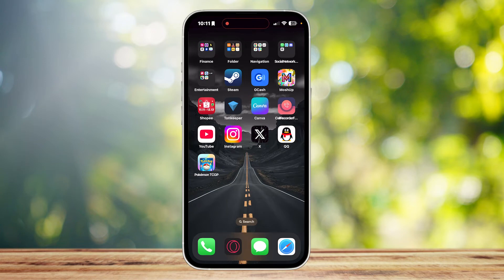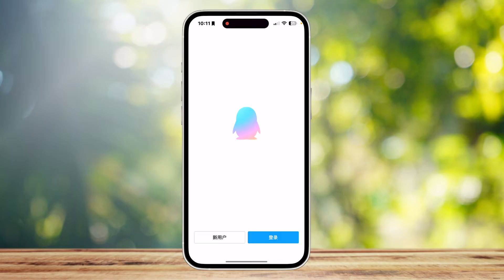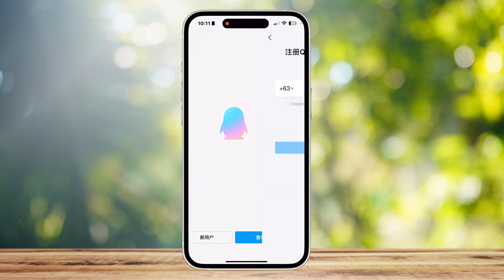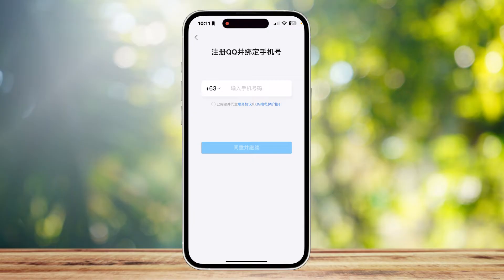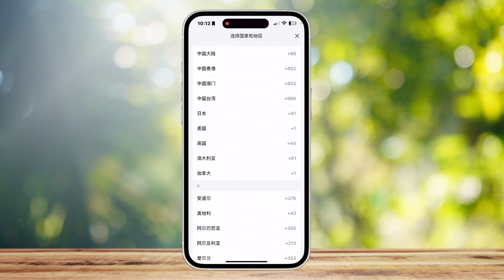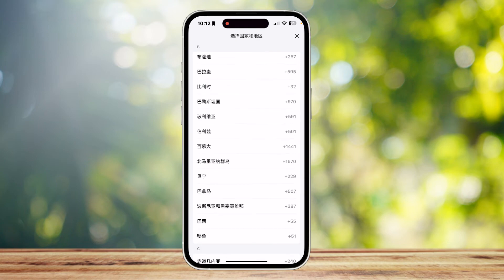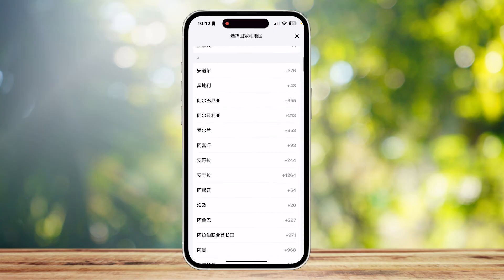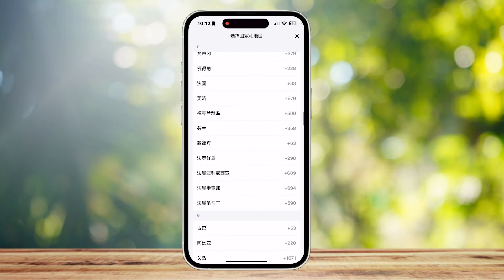How To Create QQ Account Without Phone Number (New Method)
In this tutorial, we will be teaching you how to create qq account without phone number (new method)